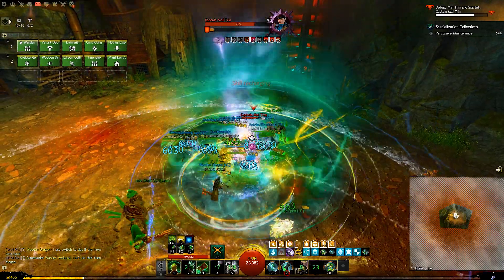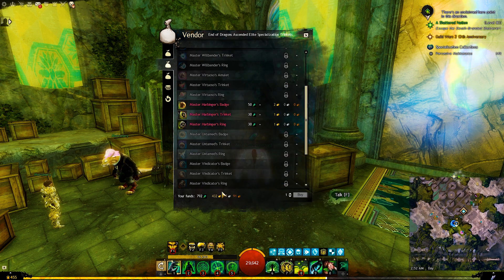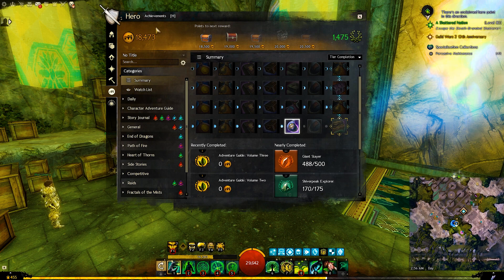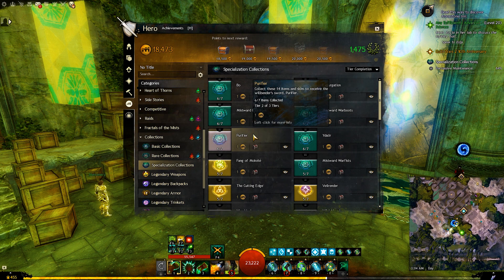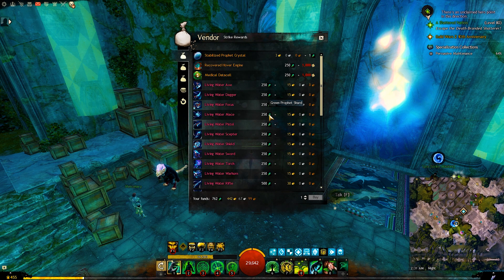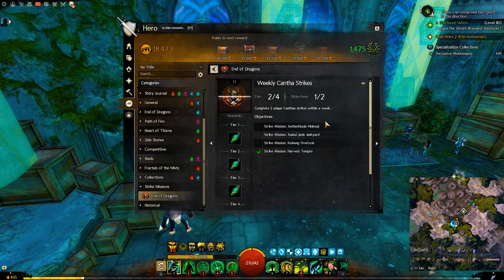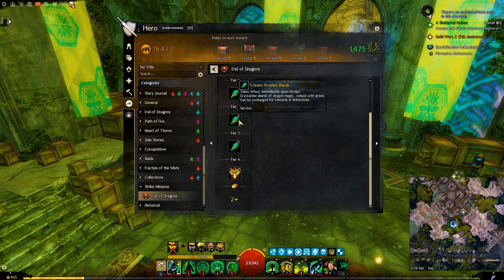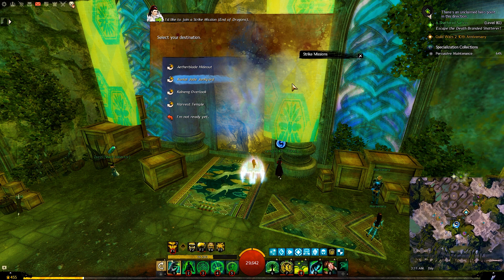GW2 Ascended Gear Guide: How to Get Fast Ascended Gear From End Of Dragons Strike Missions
In this GW2 Ascended Gear Guide, we learn How to Get Fast Ascended Gear From End Of Dragons Strike Missions. They are one of the very few that include the Dragon’s and Ritualist’s stats

Wiki Timers For Metas

⌛Time Stamps:
00:00 GW2 Ascended Gear Guide: How to Get Fast Ascended Gear From End Of Dragons Strike Missions
00:20 Where To Buy Ascended Gear
01:04 Requirements To Buy Ascended Trinkets From End Of Dragons Strike Missions
03:08 How To Get Green Prophet Shards From End Of Dragons Strike Missions
04:14 What To Do Daily & Weekly

GW2 End Of Dragons strikes are one of the best sources ascended gear. That includes ascended trinkets ( ascended rings, amulets, and accessories ), and ascended weapons.

They are also one of the few sources to get ascended gw2 ritualist gear.

In this guide, we learn step by step exactly how to do that. We also learn all the requirements to buy the ascended trinkets from the End Of Dragons Strike Missions. And at the end, we talk about the eod strike missions shards and how to get them.

୨୧